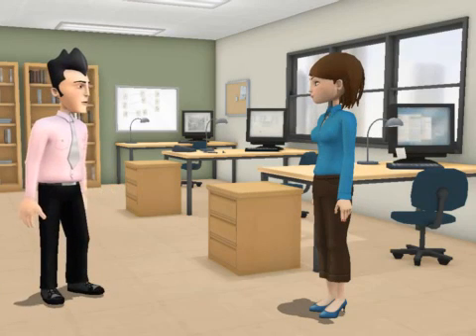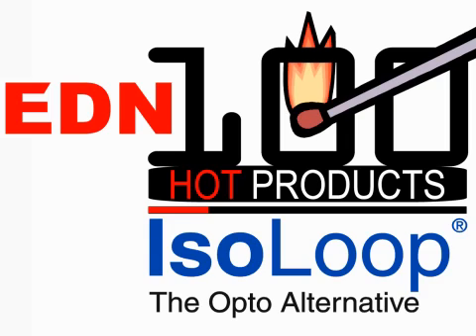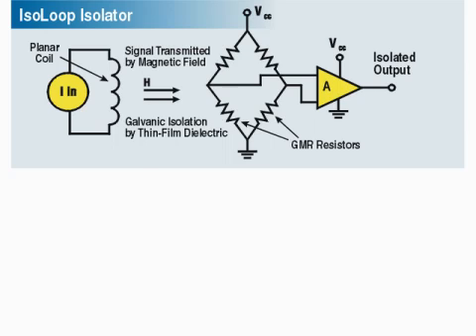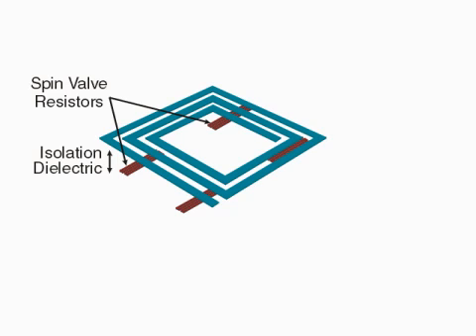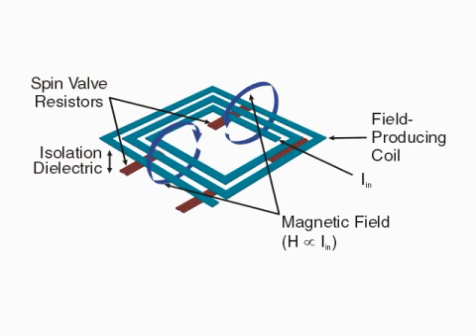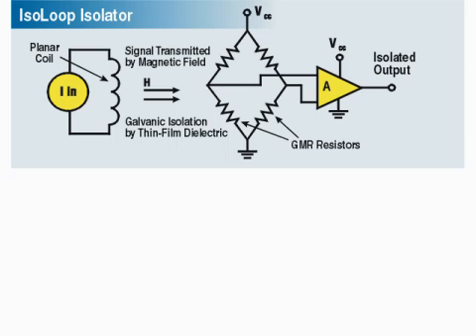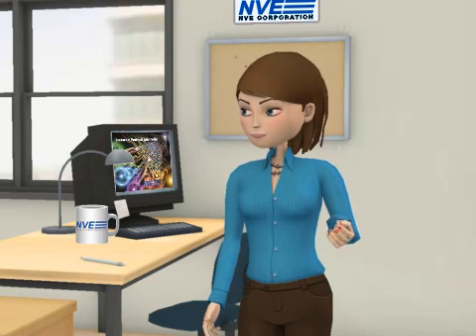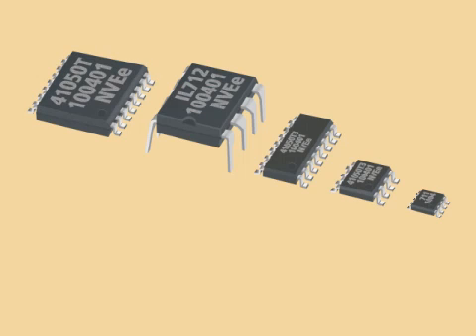How IsoLoop® Isolators Work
Sandy explains how NVE’s award-winning IsoLoop® Isolators work, and why she hates optos.